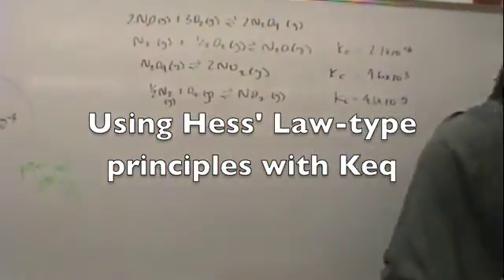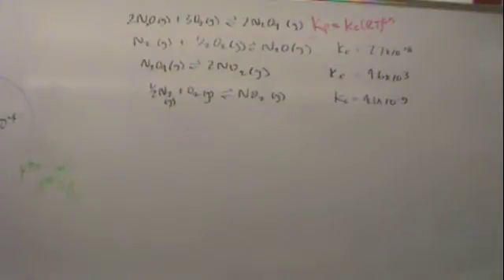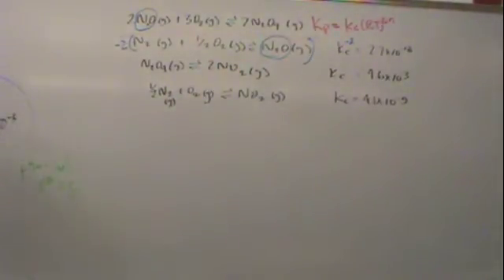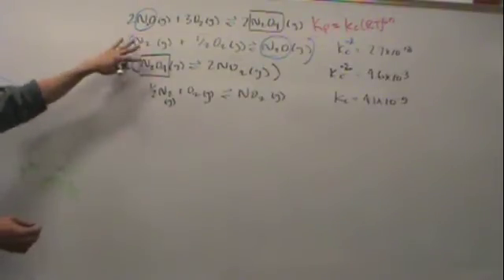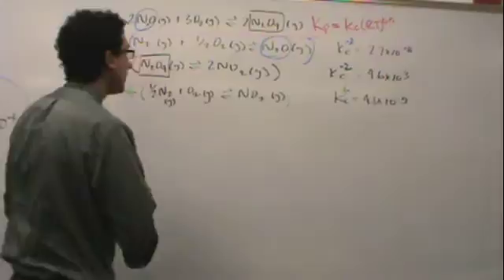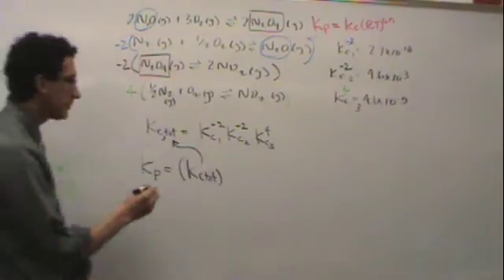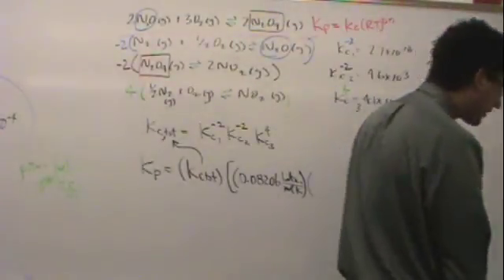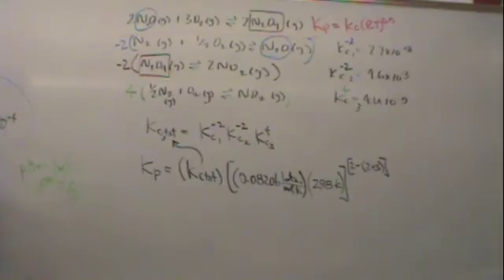Hess' Law for K